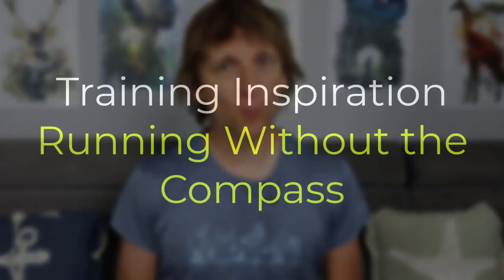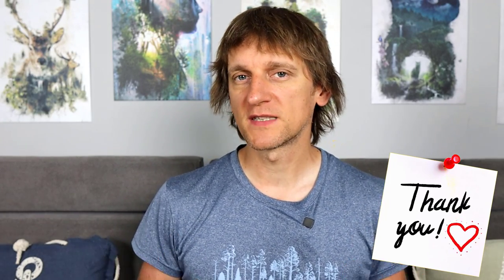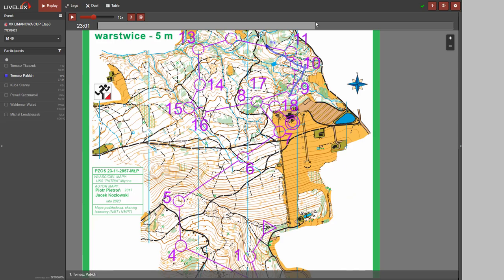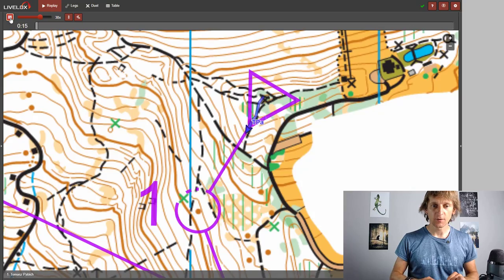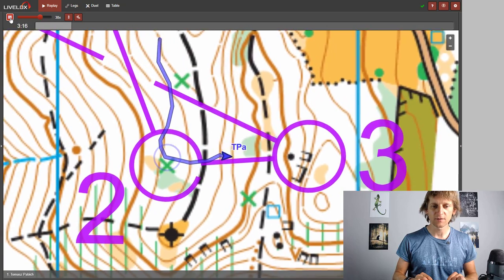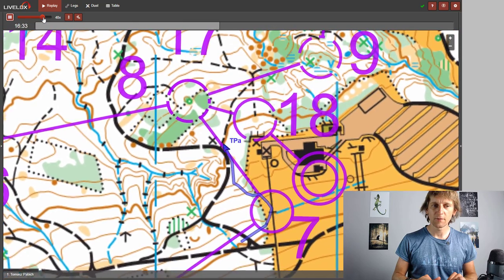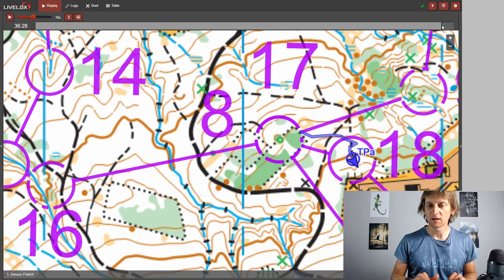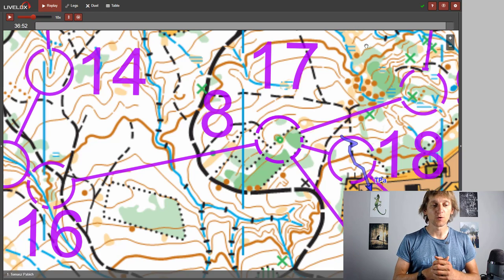I ran the 3-day competition without the compass. Here's how it went...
The compass is an essential tool for every orienteer. Does this mean that you can't run without it? Of course not. You just need a proper set of skills to navigate by features, instead. It can also be a valuable training element if applied correctly. Enjoy my demise :)
"Into the Forest I go" is a channel devoted to orienteering knowledge and entertainment.
My name is Tom. I've been working as a National Junior Orienteering Team coach since 2015. I've been running through countless different forests, parks and cities since 1994.
I've always been passionate about this wonderful sport and I'm extremely curious about all the tiny details that make orienteering so hard and so fun at the same time if you know what I mean :)

Please join me on the journey of creating a place where everyone can learn from the best. Learning is a neverending story, let's make it fun! :)